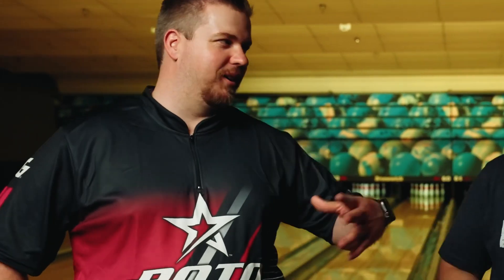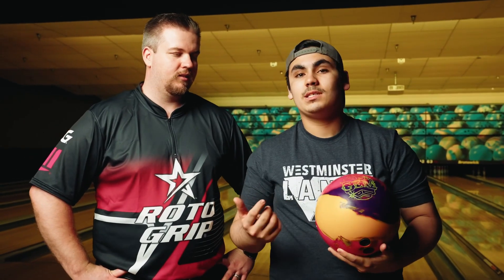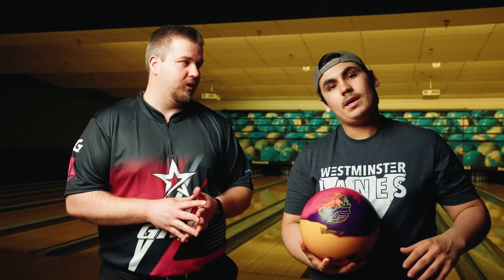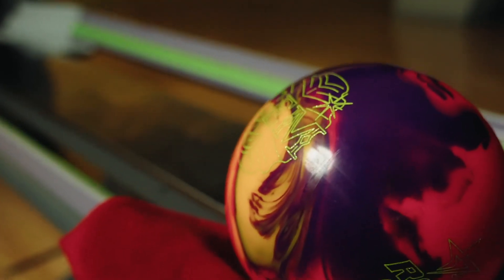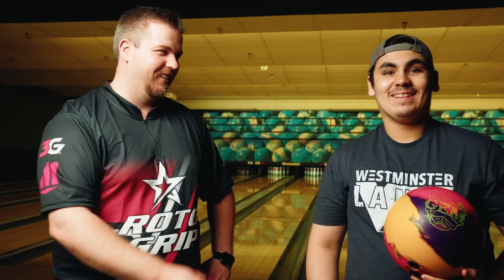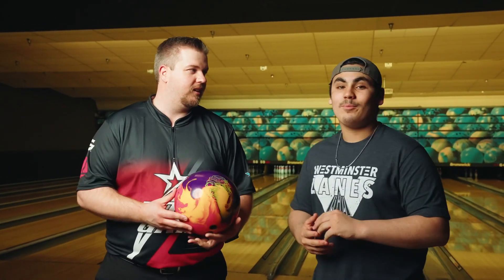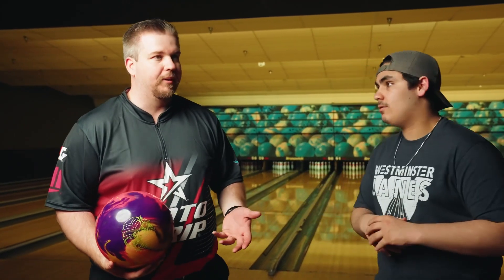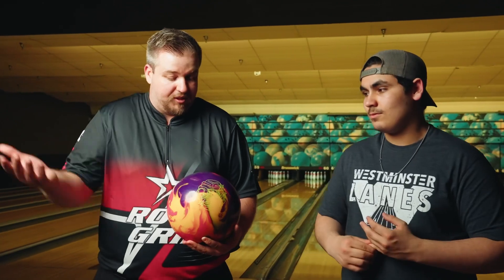Roto Grip | GEM